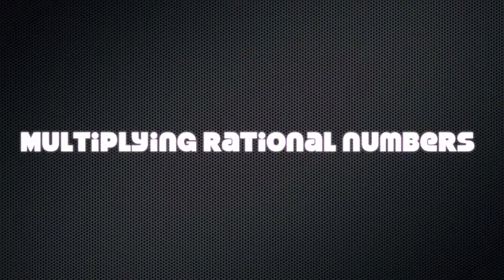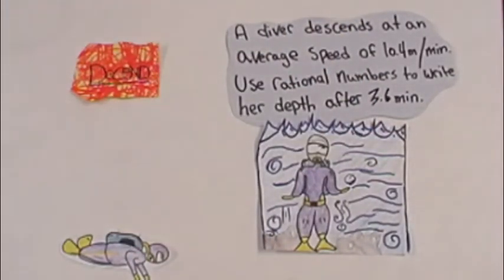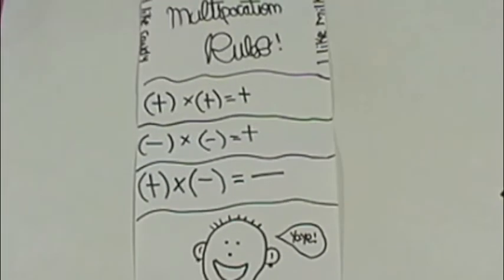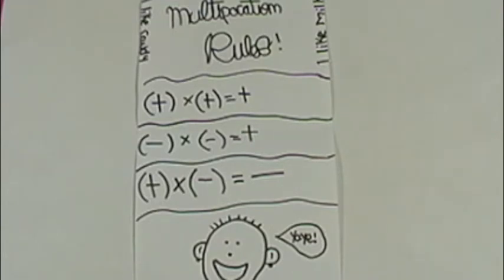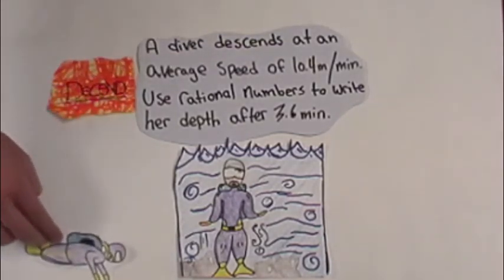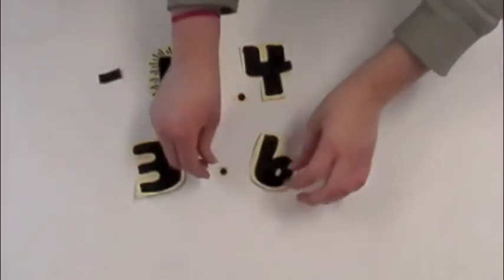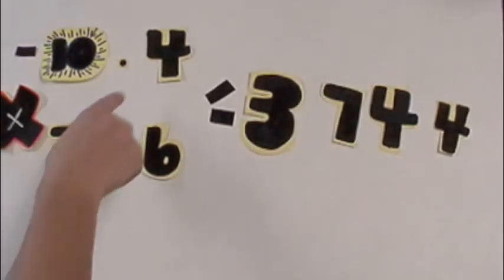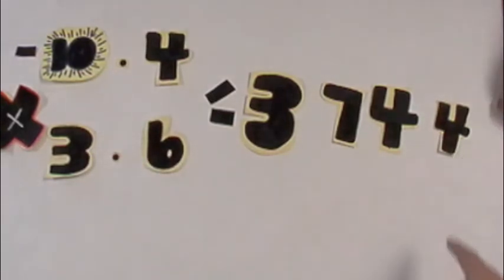Group 2 - Multiplying rational numbers (decimals)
a video explaining how to multiply rational numbers involving decimals